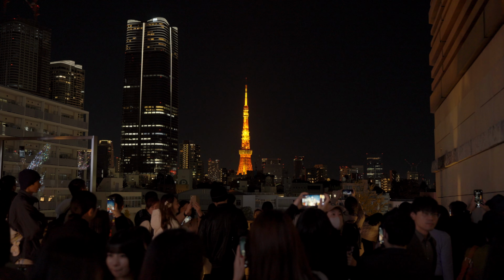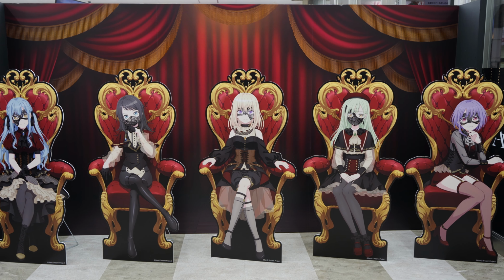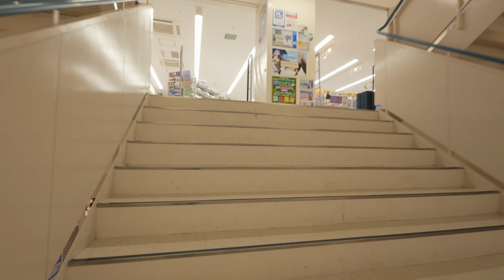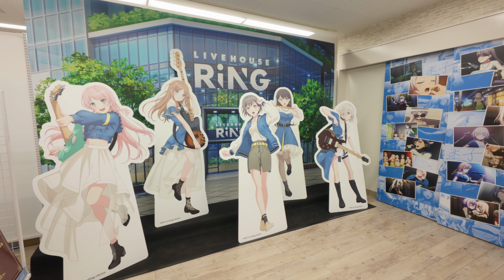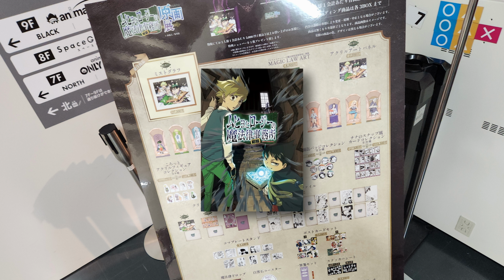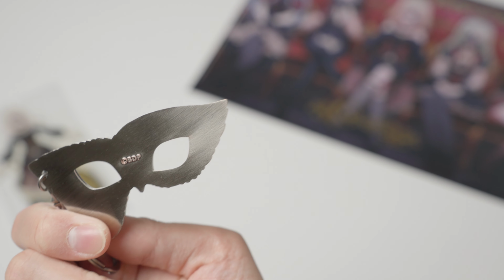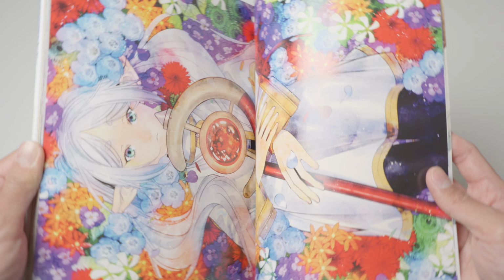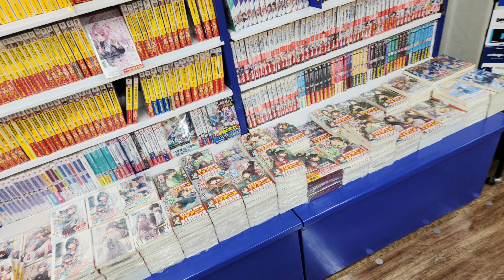Shopping at the LARGEST Anime Store in the World // Animate Ikebukuro Guide + Haul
My Tokyo trip wouldn't be complete without visiting the anime stores. This is Animate Ikebukuro, the largest anime store in the world! I have never imagined that an anime store could be this big and I would definitely visit here again :)

Timestamps:
00:00 intro
00:27 floor guide
02:45 haul
04:17 outro